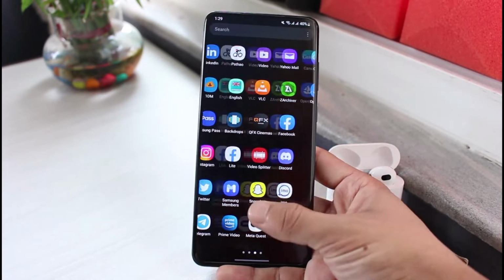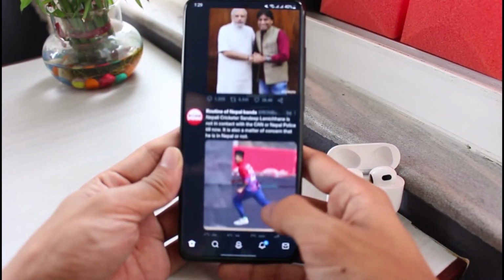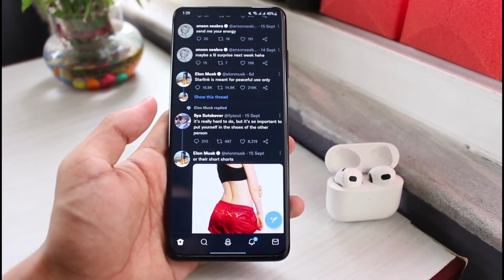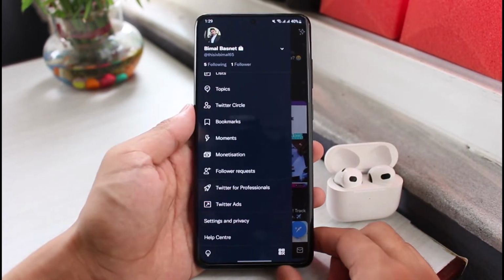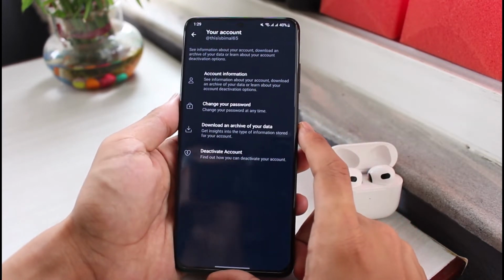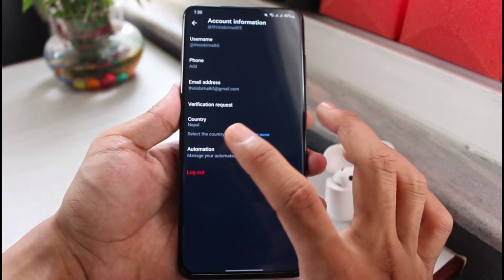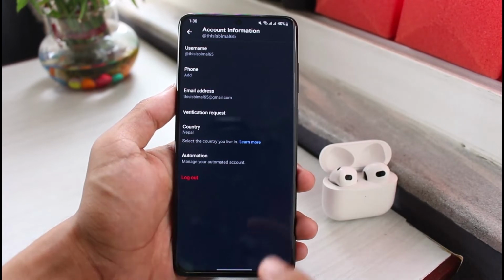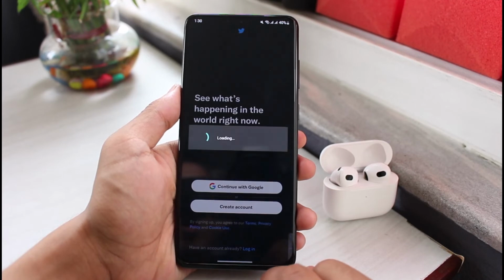How to Log Out of Twitter App !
This video guides you in an easy step-by-step process to log out of the Twitter app really easily. So make sure to watch this video till the end.

Follow these simple steps:
1) Update the Twitter app to the latest version
2) Open Twitter and log in to your account
3) Tap on your profile icon on the top right
4) Go to Settings and Privacy
5) Tap on Your Account
6) Now tap on Account Information
7) Finally, tap on the Log Out button on this screen
8) This way, you will be able to log out of the Twitter app.

0:00 Introduction
0:19 What the Issue Is
0:43 How to Log Out Twitter
1:35 Outro: Final Verdict